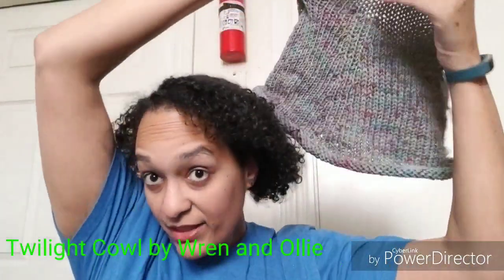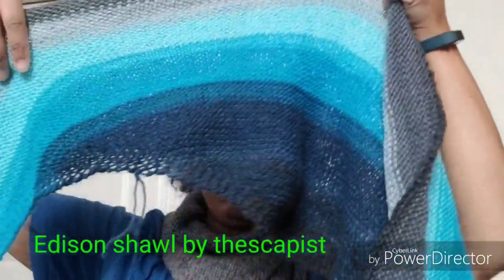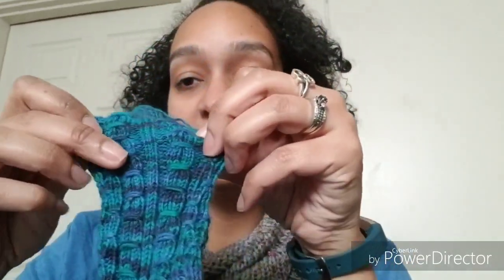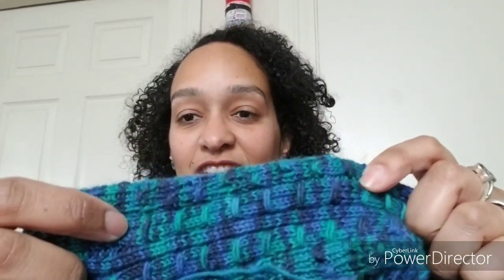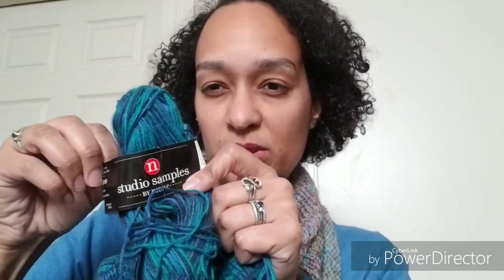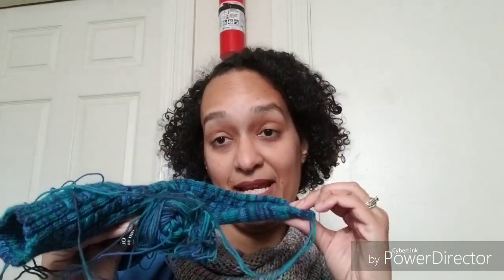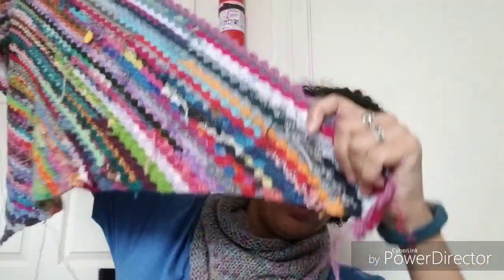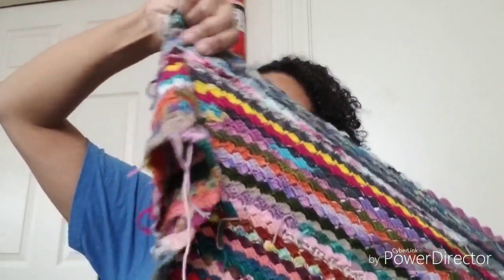Dnice Knits Episode 4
All About Me Episode

Edison Shawl by Lynn Di Cristina

Fish Lips Kiss Heel by Sox Therapist

Twilight Cowl by Wren & Ollie